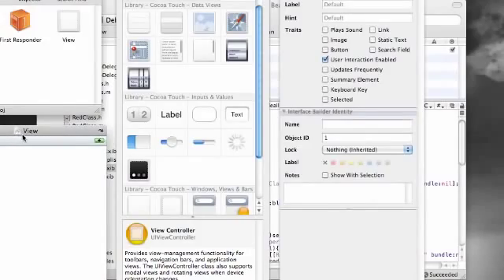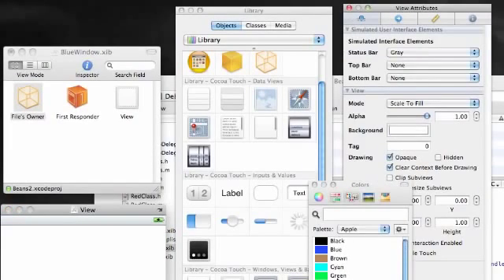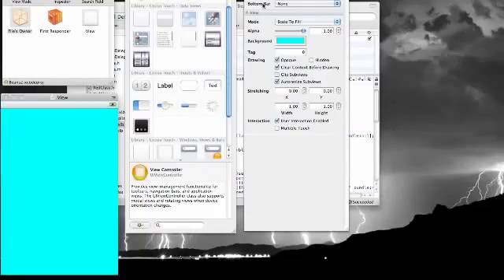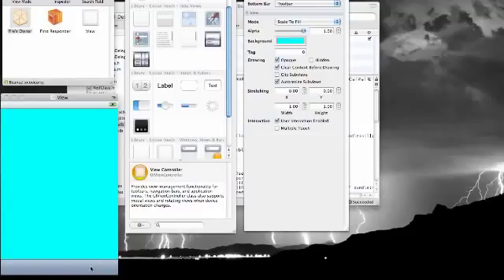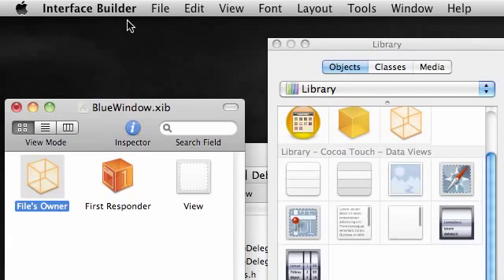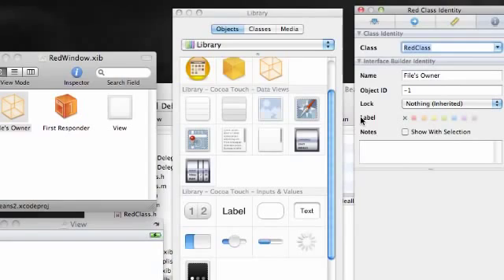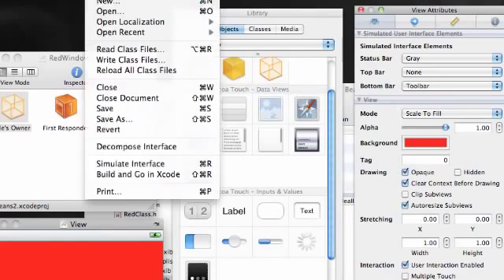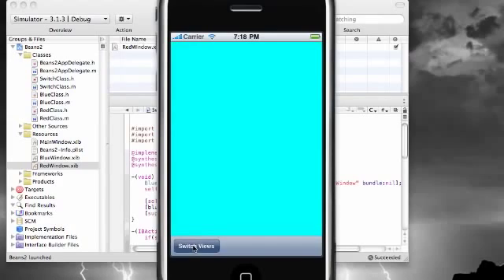iPhone Development Tutorial - 26 - Finishing the Multiview App